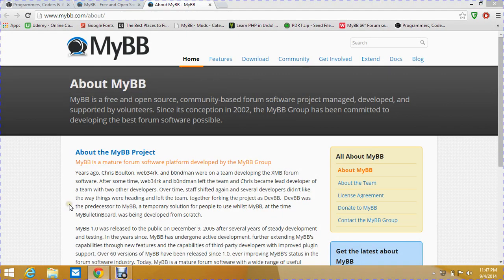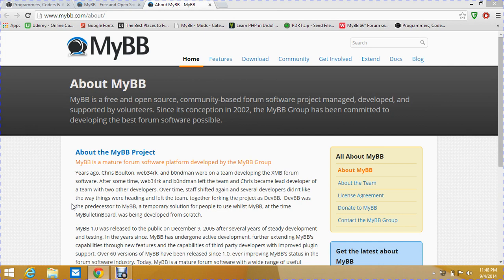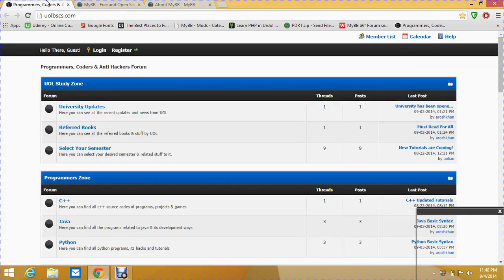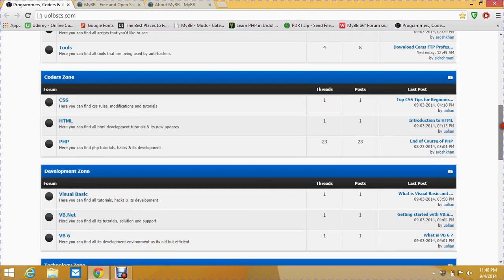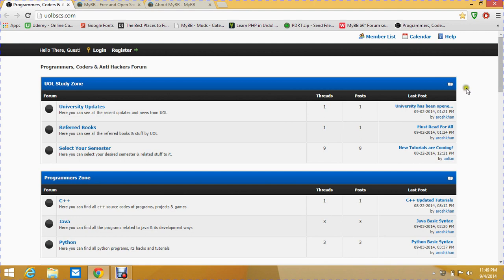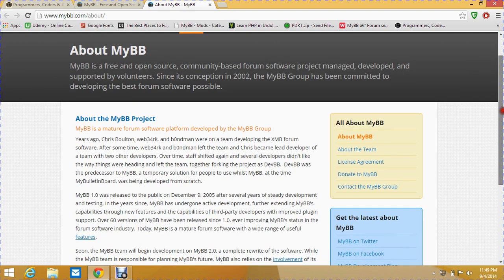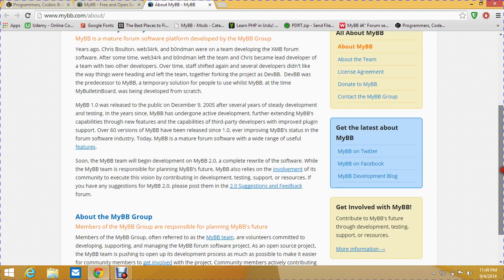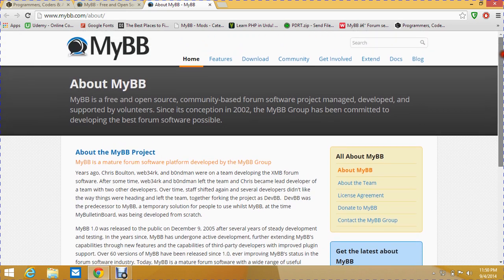What is MyBB Forum Software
Welcome to MyBB Development Video Tutorials Series.